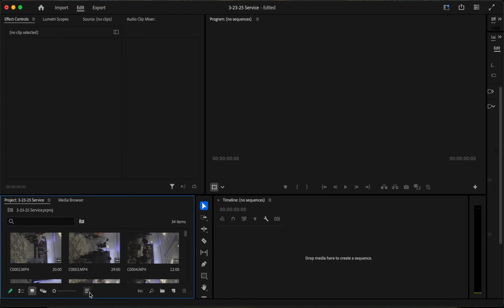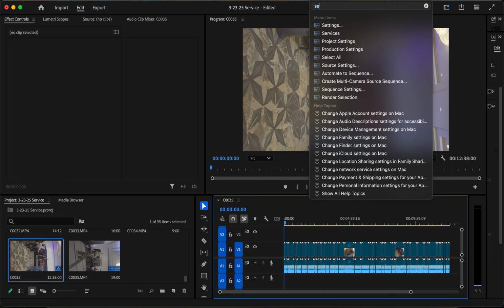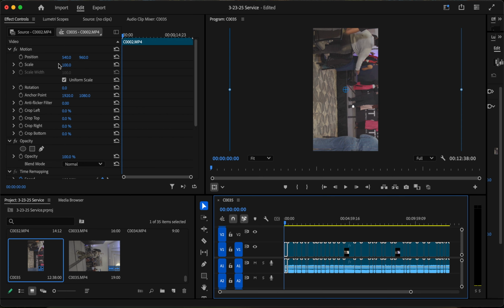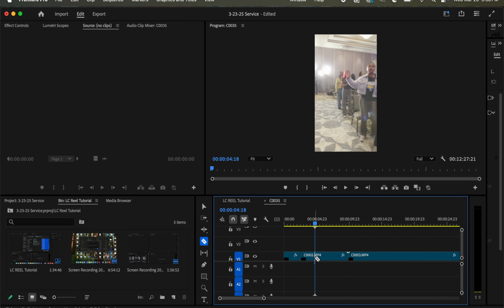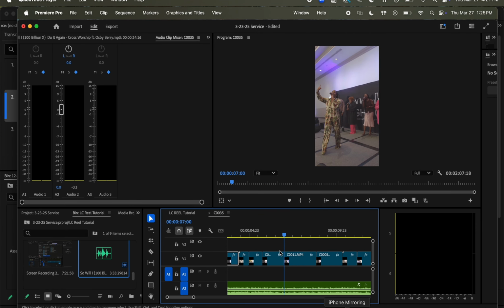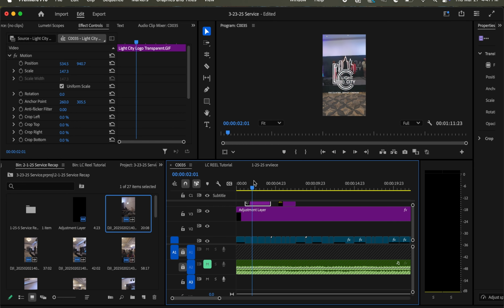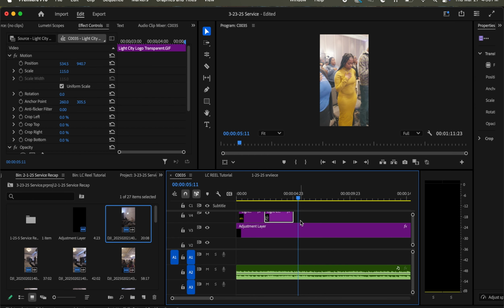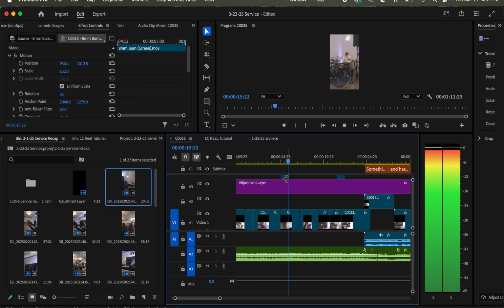LC Social Reel Tutorial 2025